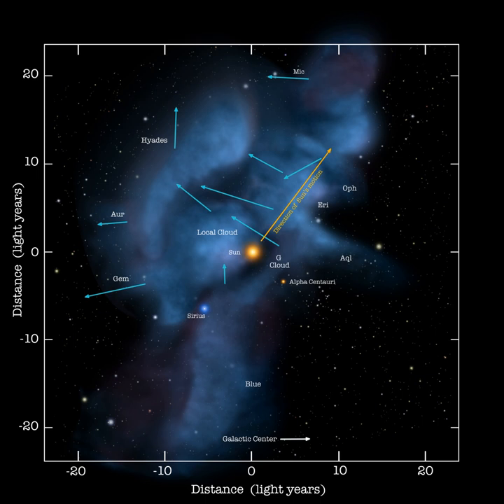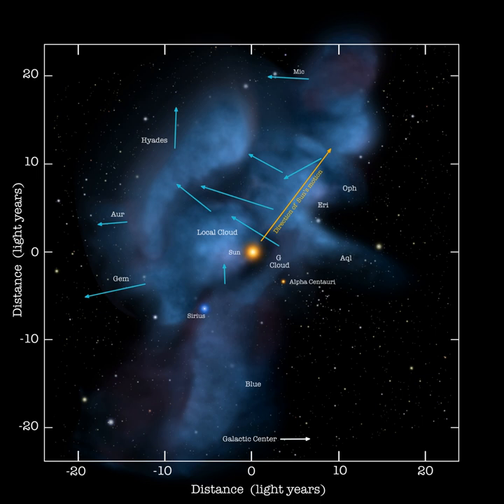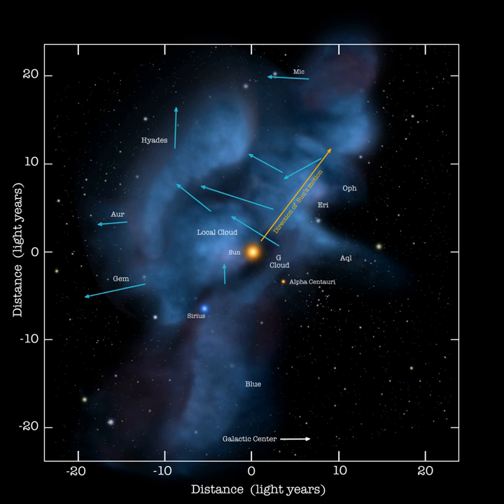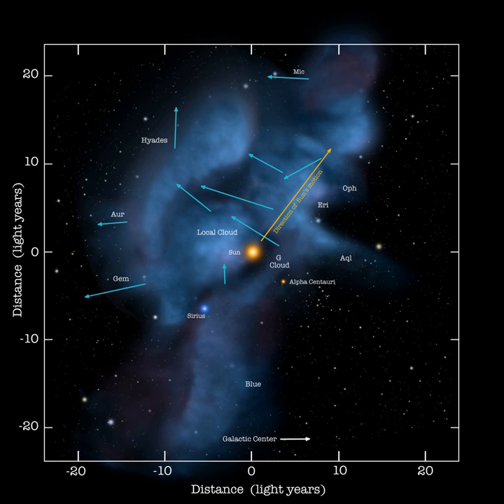Local Interstellar Cloud | Wikipedia audio article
- Socrates

SUMMARY
The Local Interstellar Cloud (LIC), also known as the Local Fluff, is the interstellar cloud roughly 30 light-years (9.2 pc) across through which the Solar System is currently moving. It is currently unknown if the Sun is embedded in the Local Interstellar Cloud, or in the region where the Local Interstellar Cloud is interacting with the neighboring G-Cloud.